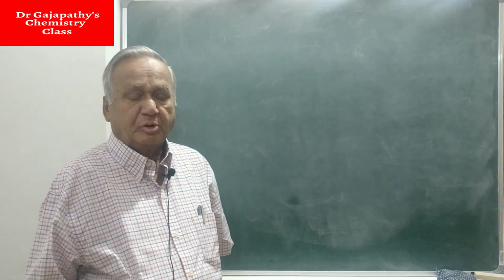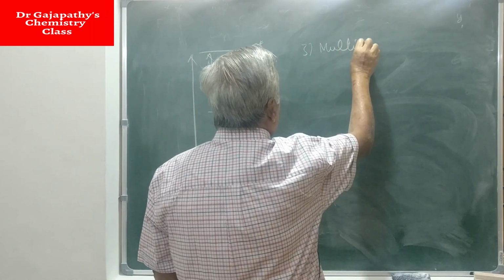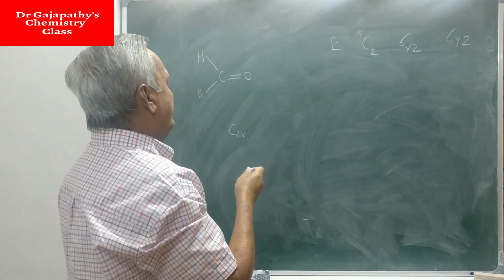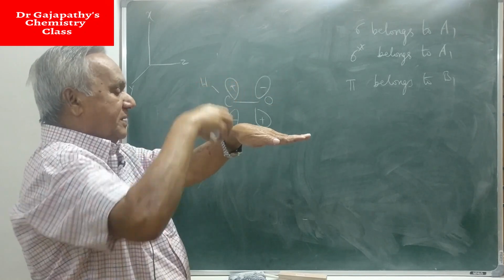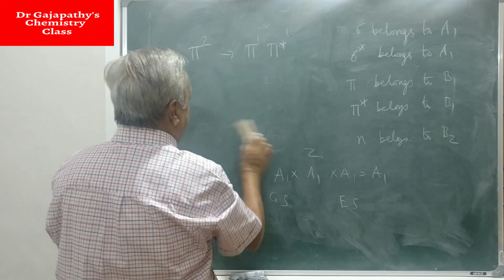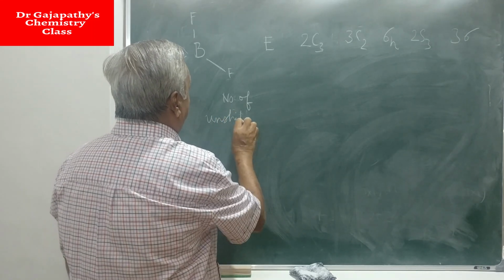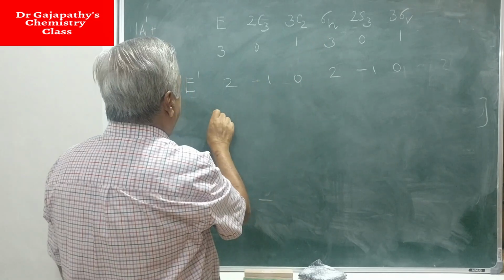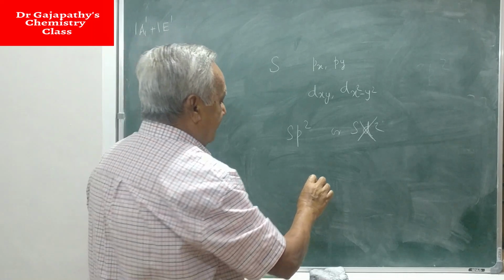Group Theory - Part 4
Application to electronic spectra , determination of hybridisation